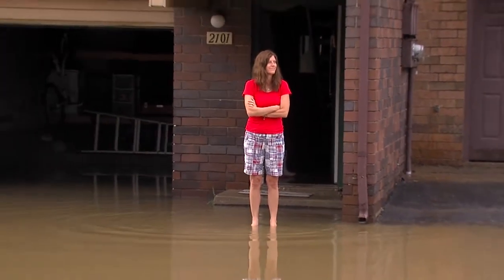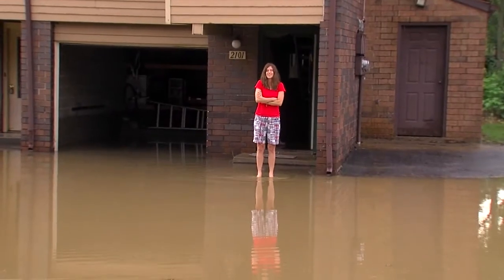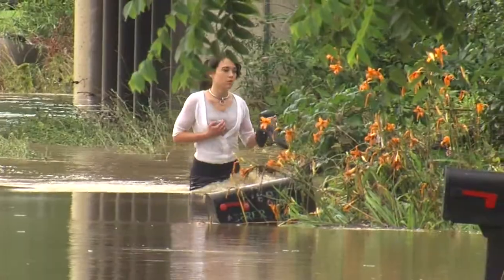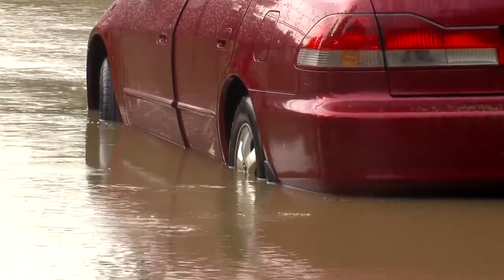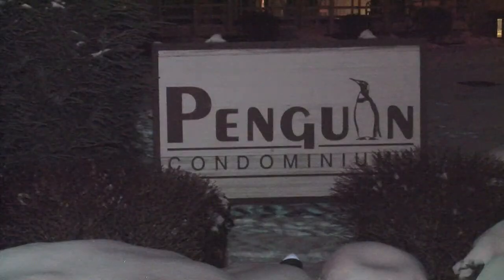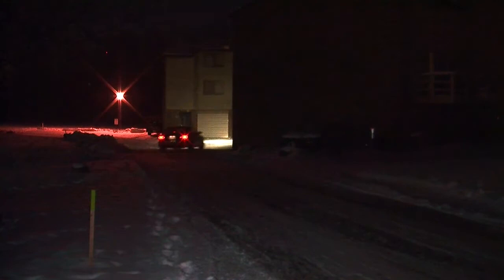Winter flooding preps